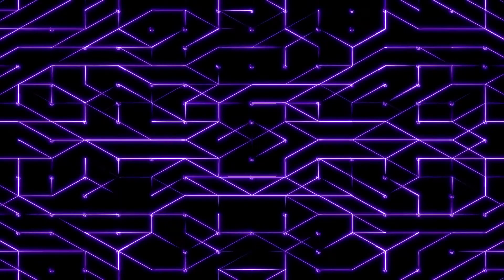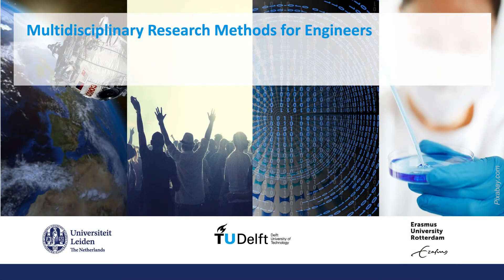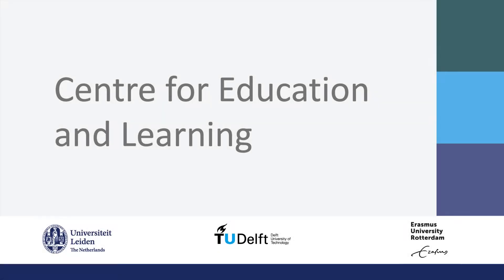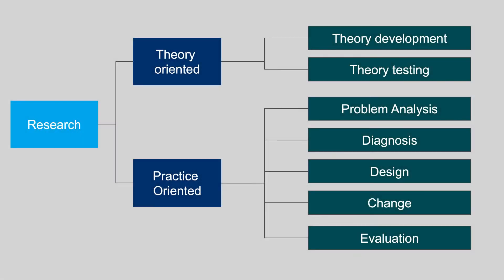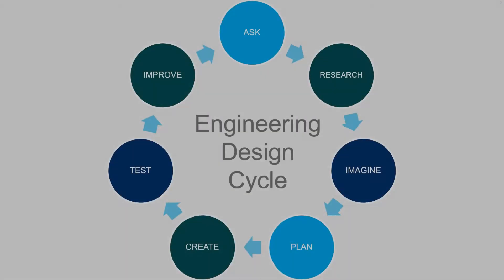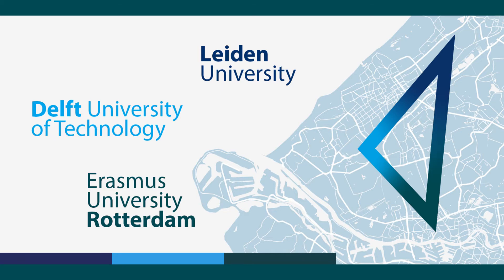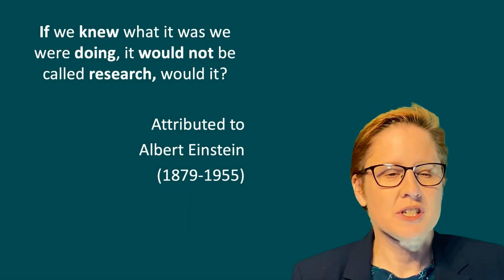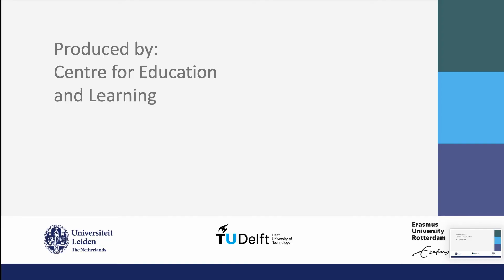MRE1x_2020_Module_0_About_research_methodologies-video